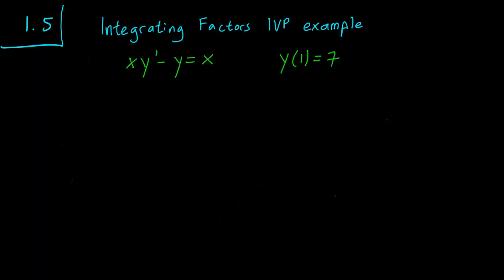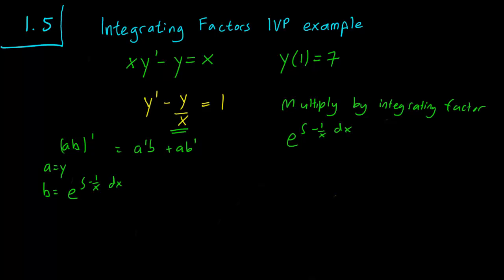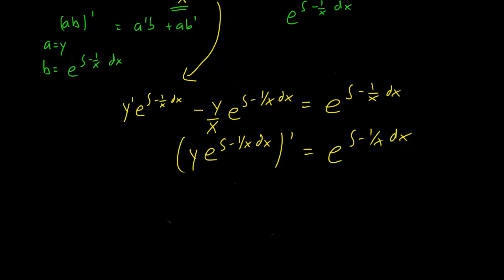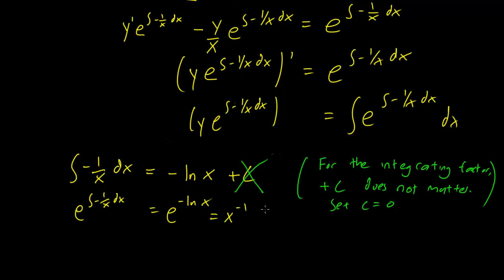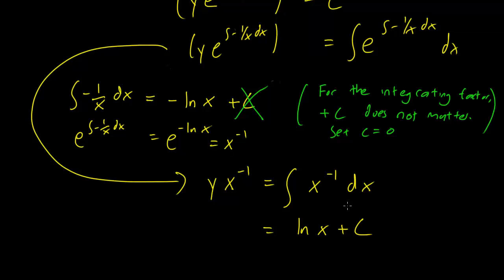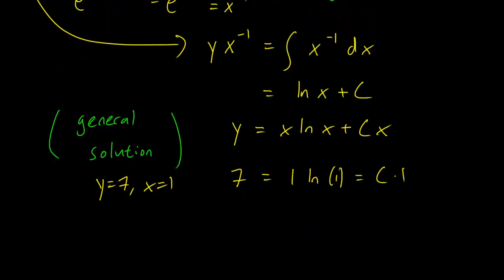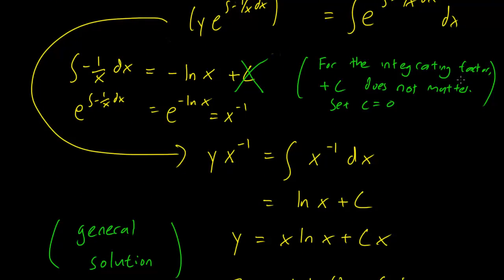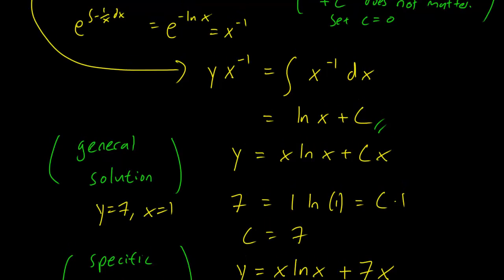1.5 Integrating factor IVP example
We work through an initial value problem that uses integrating factors